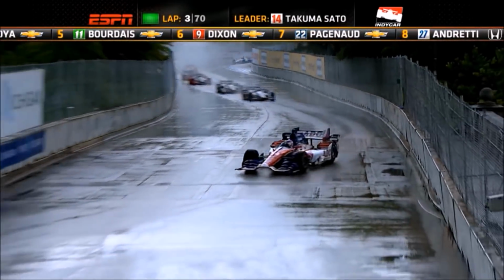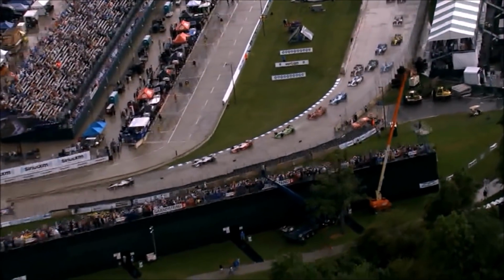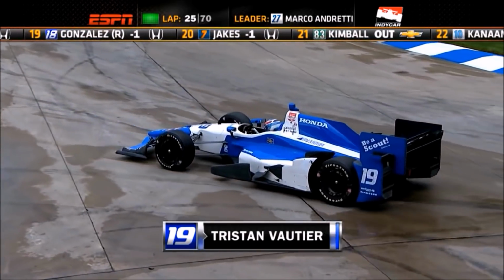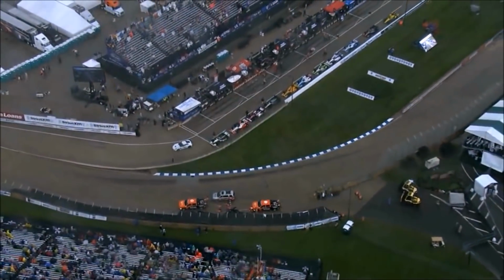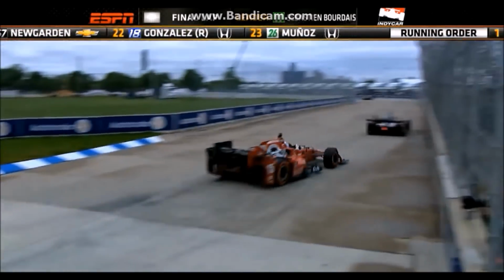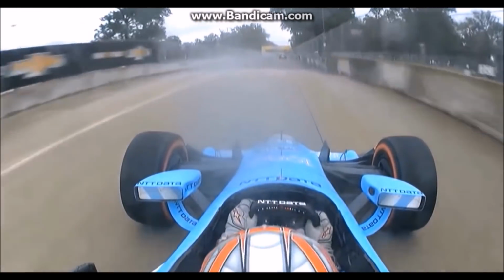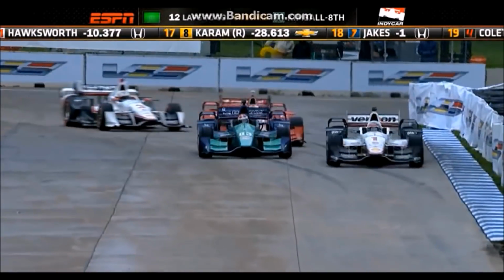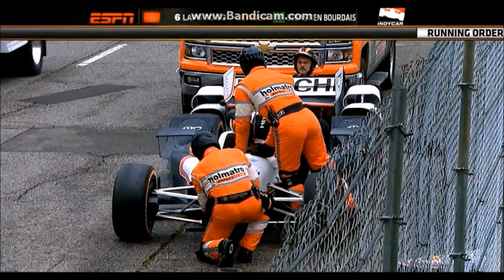All Indycar Crashes from the 2015 Indy Dual in Detroit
Here are all the crashes from a rainy and slippery 2015 Indycar Duels at Belle Isle Raceway Park. Enjoy!  P.s. - sorry about Bandicam, race two's file corrupted.

Video credit: Indycar
Audiovisual content credit: Indycar and ABC Sports